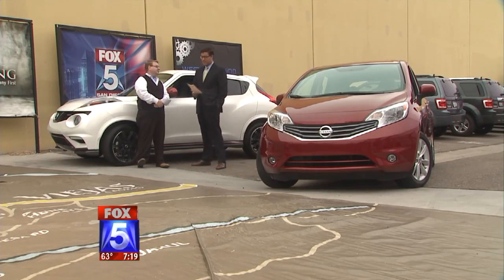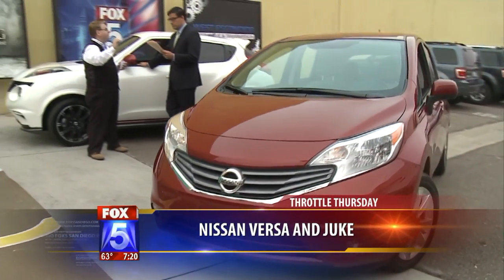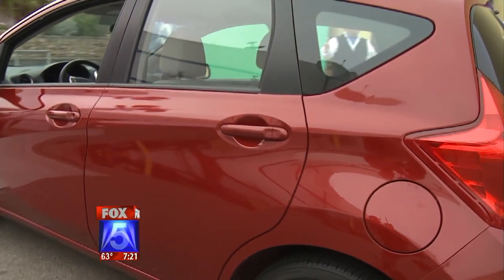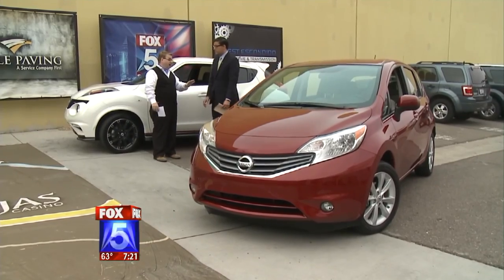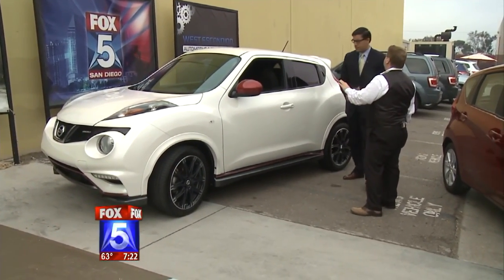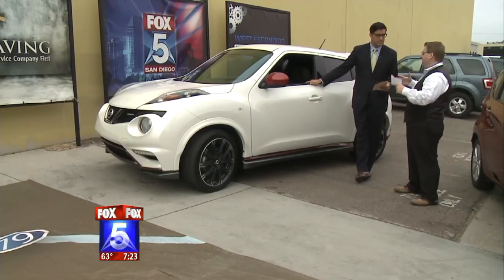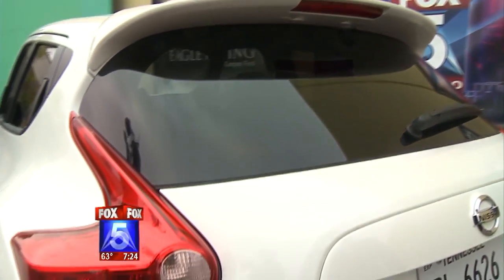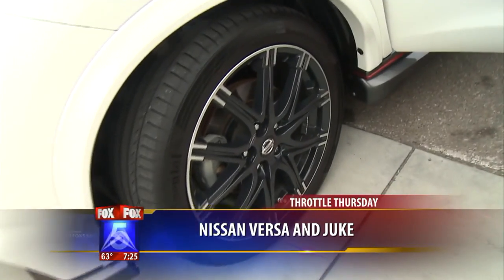2014 Nissan Versa Note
shows off the 2014 Nissan Venza Note and Nissan Juke Nismo on Fox 5 Morning News